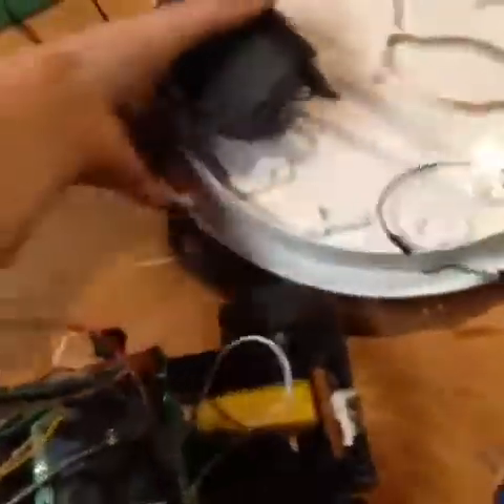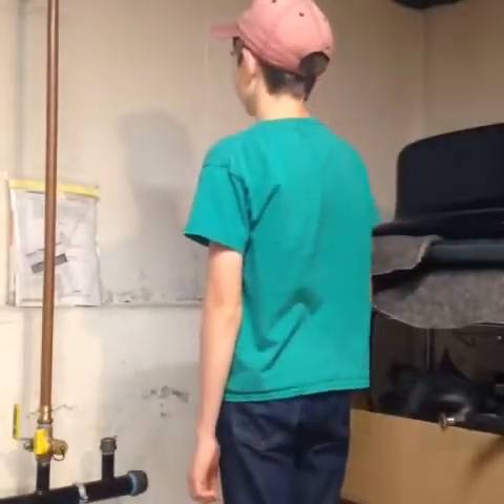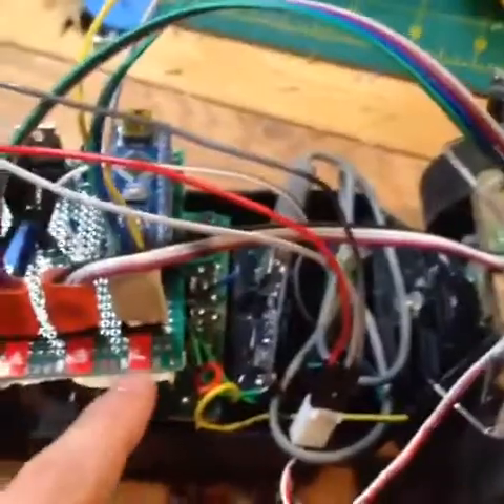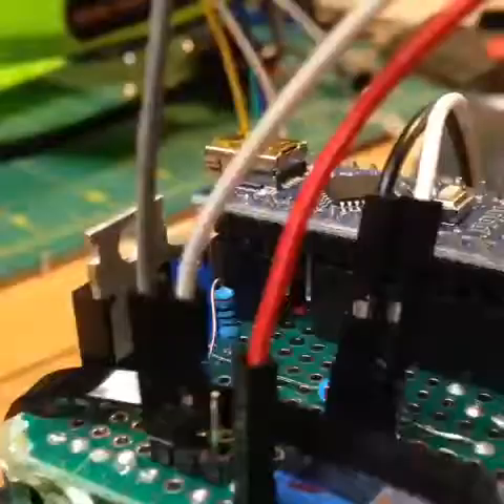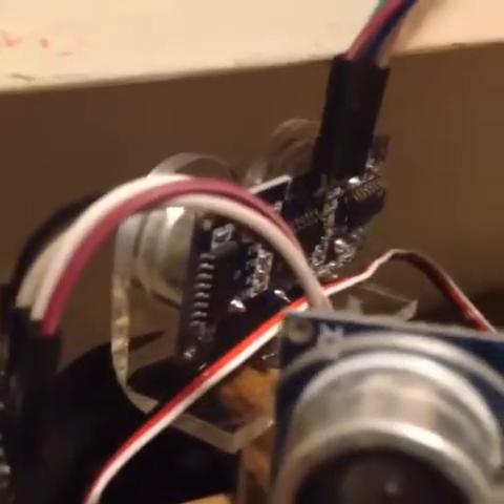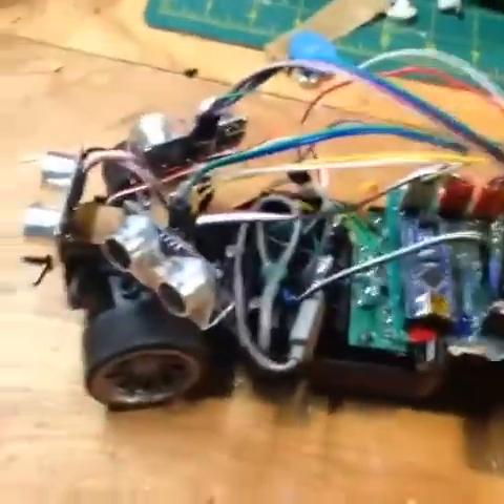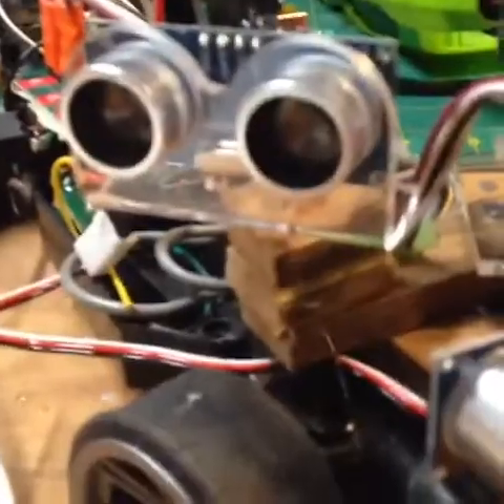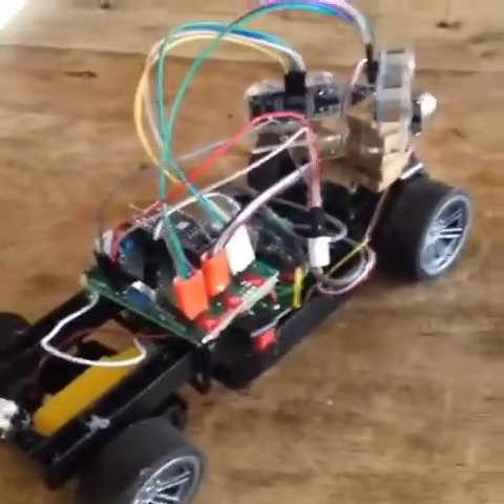Autonomous RC Car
A self driving car that is able to navigate many different (flat) terrains. Built with an Arduino Nano. I hope you enjoy! Happy Holidays to all!